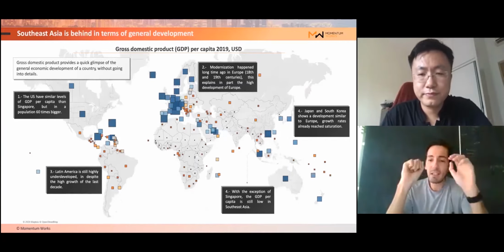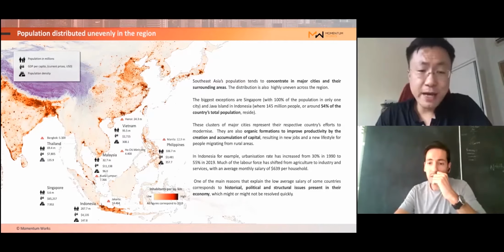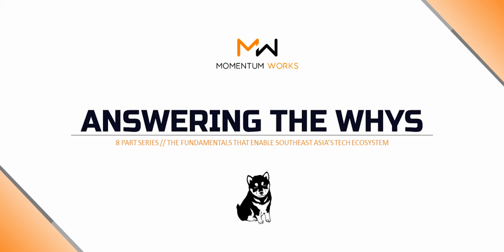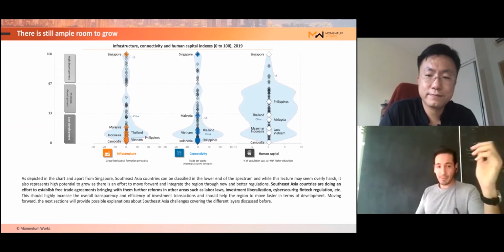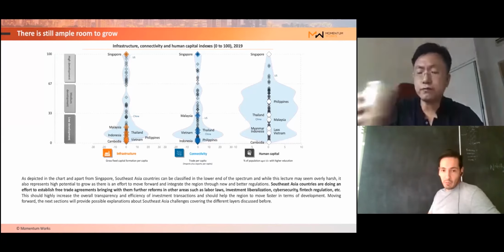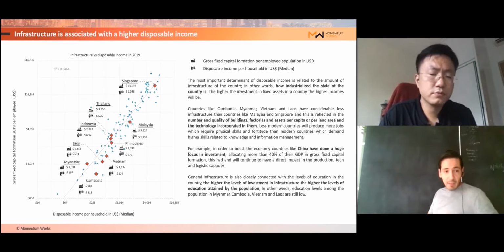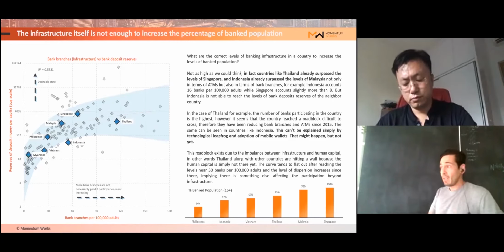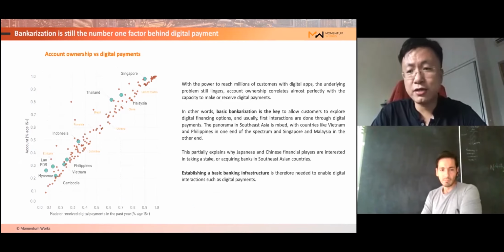Answering the Why EP 2: The connection between population density and economic development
And that’s a wrap on episode 2! Both Jianggan and Alfonso shared some cool insights on how connectivity and distribution of the population can greatly impact and affect the demand for products and services in regions.

Ep 3 out next week, Shiba there!

Follow us and get kept up to date!

Answering the why is an 8 part series that talks about the latest trends and explore the fundamentals that enable Southeast Asia's tech ecosystem.